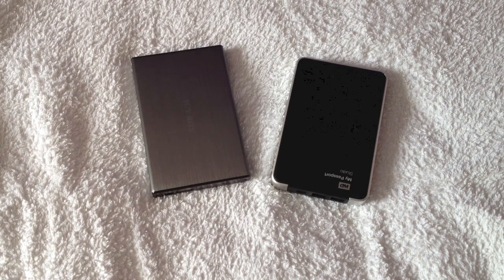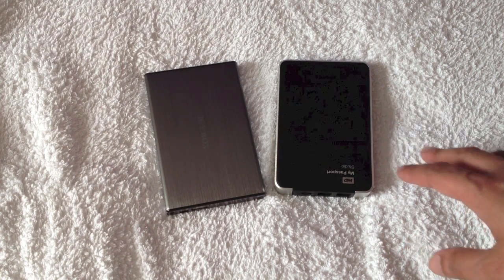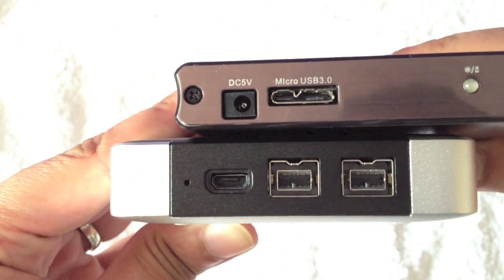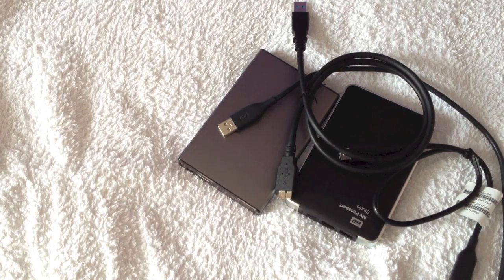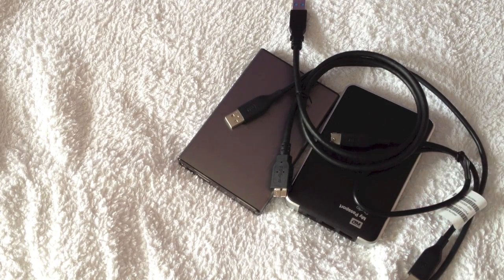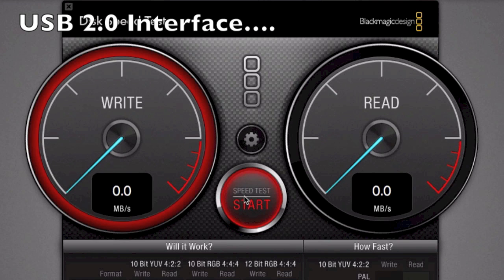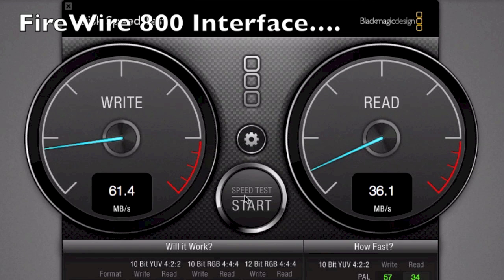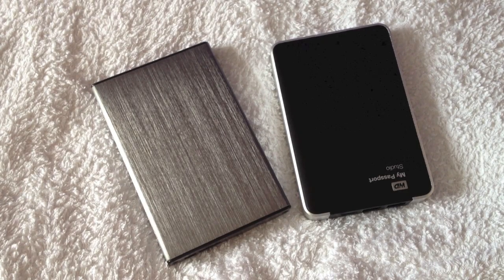USB2.0 vs USB3.0 vs FireWire800 - Speed Test!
Here we take a look at 3 of the mainstream computer interfaces - USB 2.0, USB 3.0, and FireWire800 - looking at the different connectors, and how their speeds fair up against an internally installed drive of the same speed.
Which should you buy? Watch this and judge for yourself!